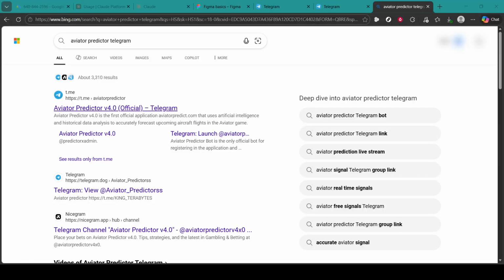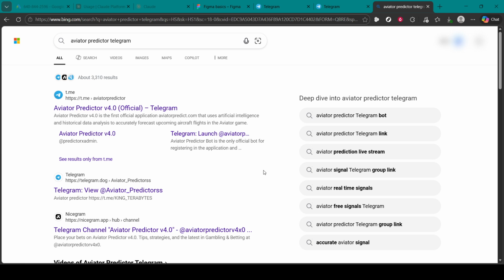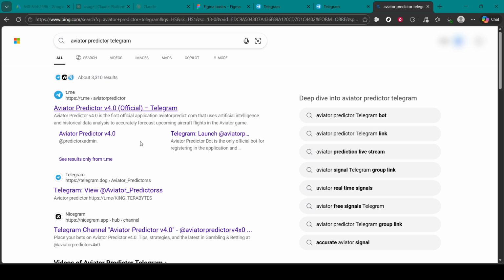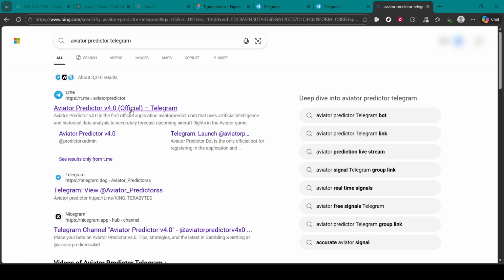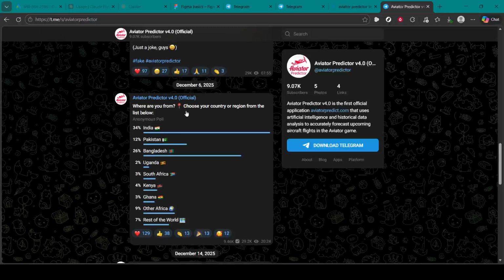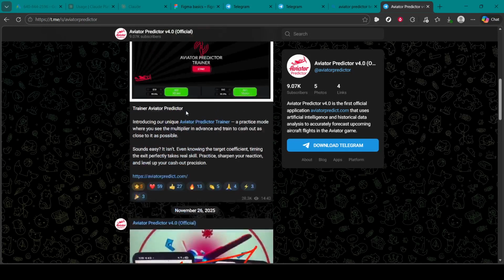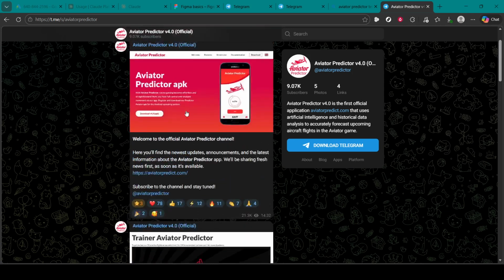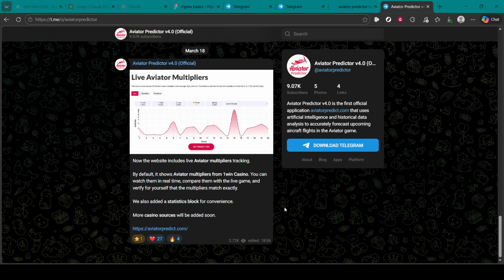How To Make Aviator Predictor Bot In Telegram (2026 Tutorial)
Want to learn how to build your own Aviator signal bot for Telegram? In this 2026 coding guide, we walk through the full Python setup to create a functional Telegram bot that generates real-time alerts. We cover how to get your API token from BotFather, setting up the telebot library, and writing the logic for multiplier predictions. You will learn how to implement a "Pattern Recognition" algorithm and how to host your bot 24/7 on a VPS. We also dive into the truth about RNG and Provably Fair systems to show you how these tools actually function behind the scenes. Whether you are a developer or a channel owner, this step-by-step walkthrough provides the most efficient path to building a professional-grade Telegram bot.